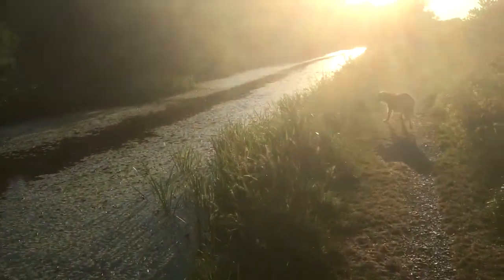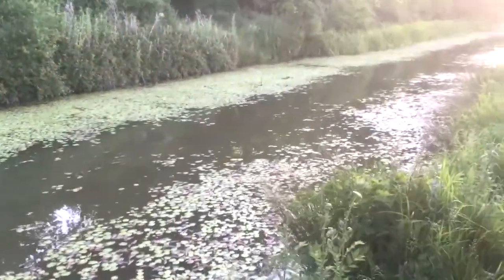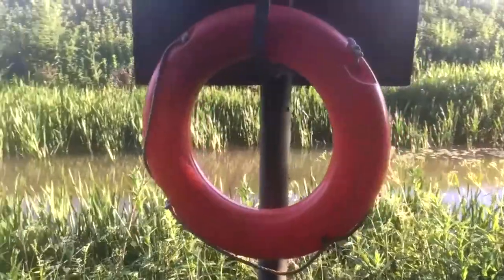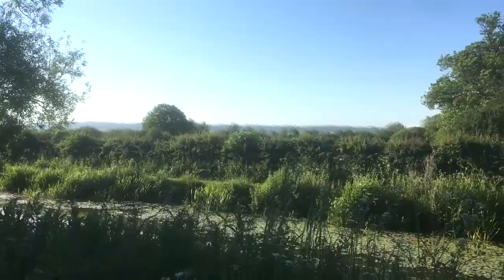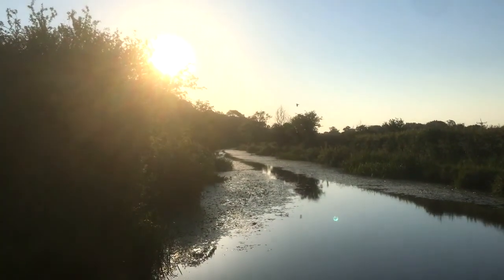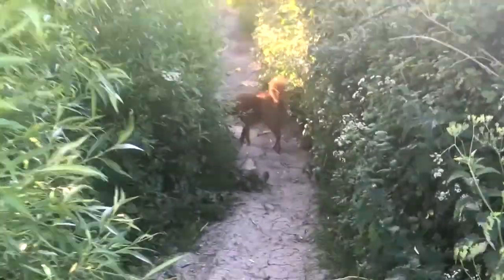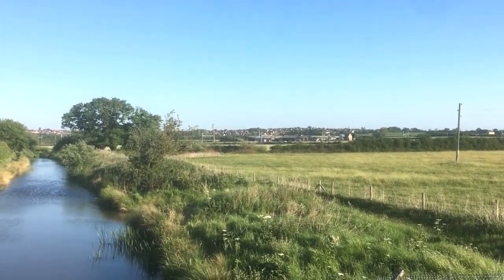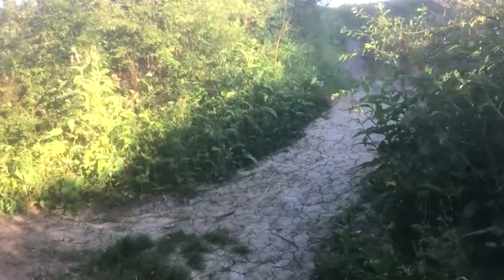Walking with Charlie and Harry Walk 4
Day 4 of Walking around Royal Wootton Bassett with Charlie and Harry.
Today's walk goes along the former Wilts and Berks Canal.